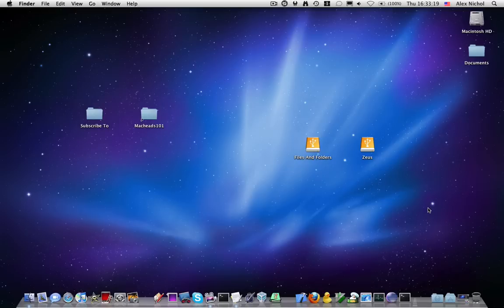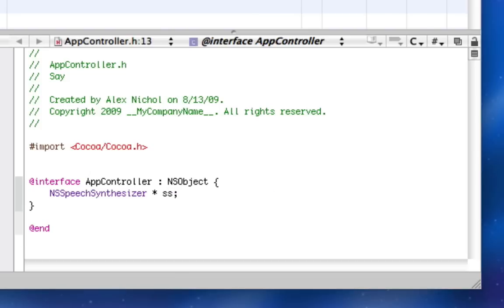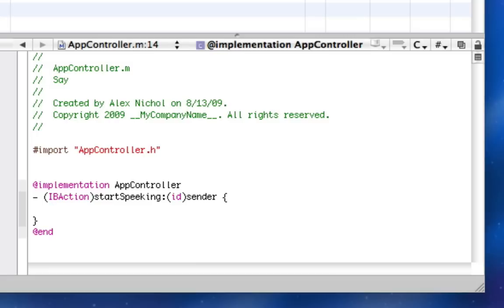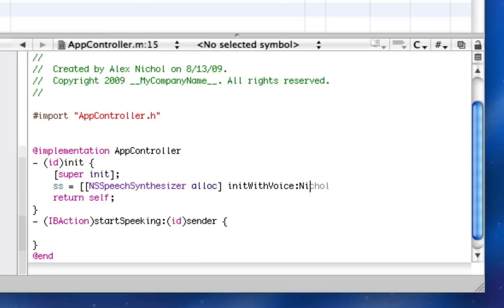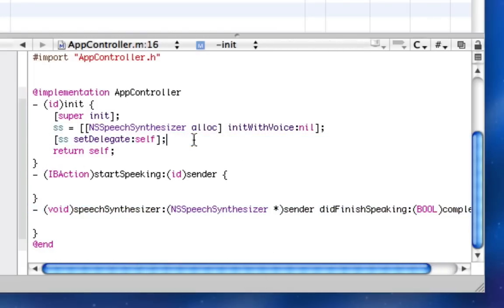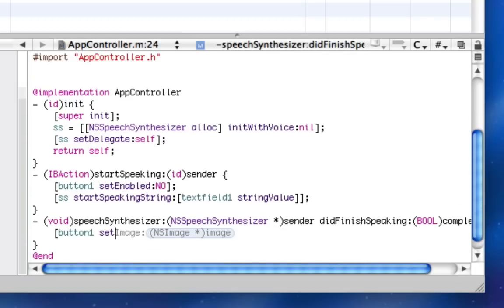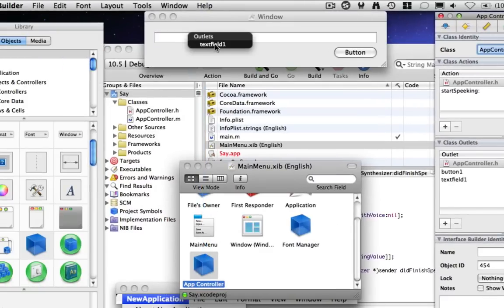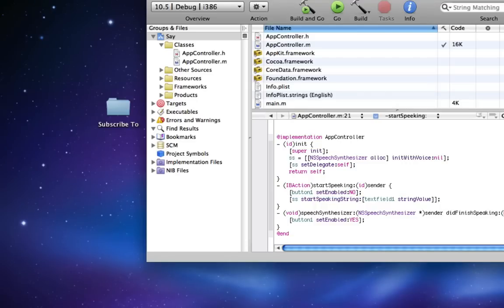Mac Programming Lesson 5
I show you how to use the speachsynthesizer class to make your computer say things.